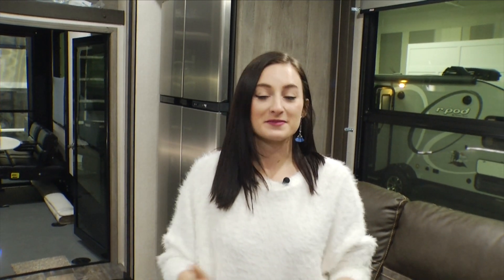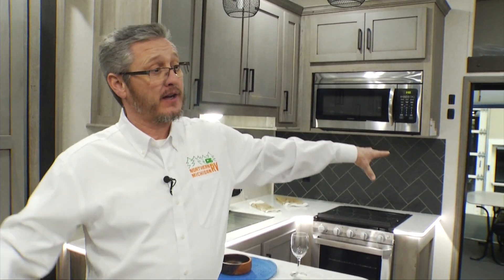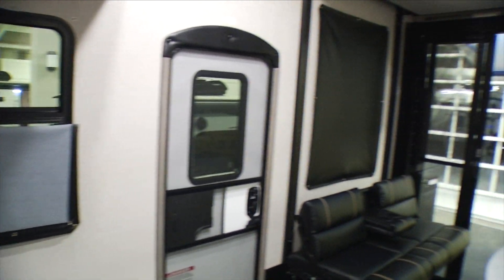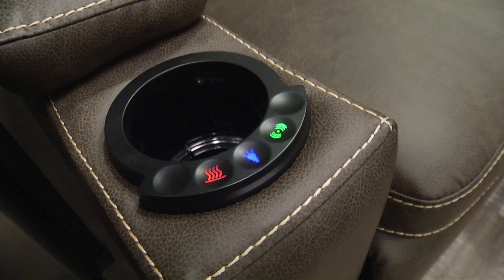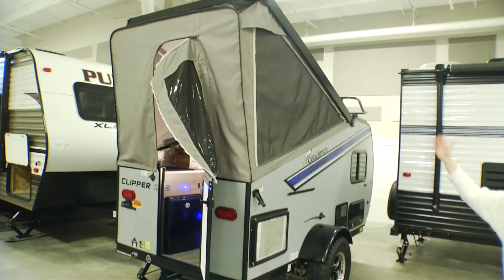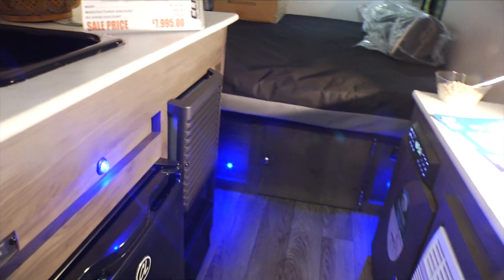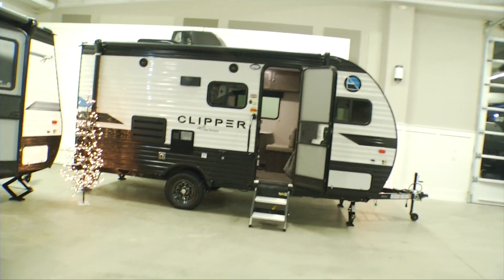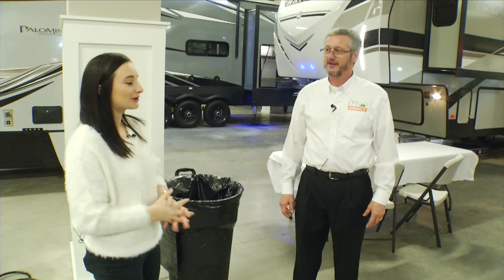Check out the 2020 RV'S!